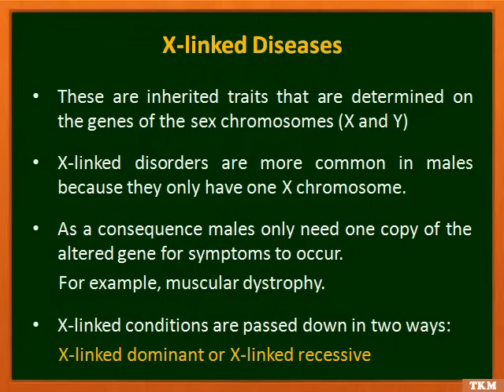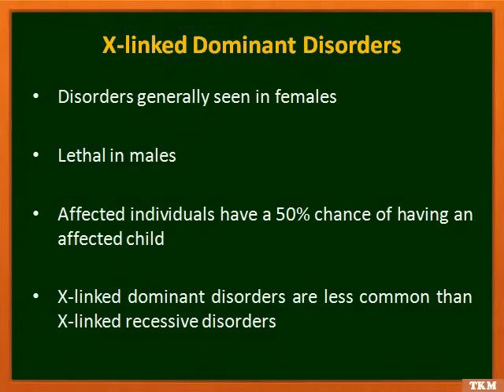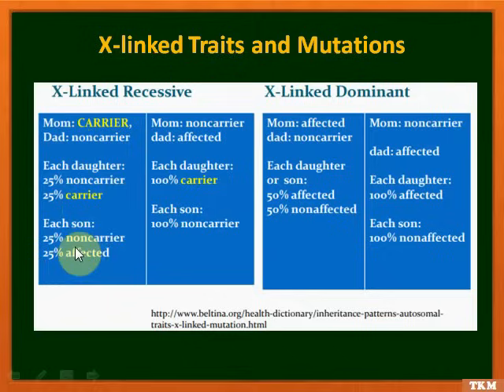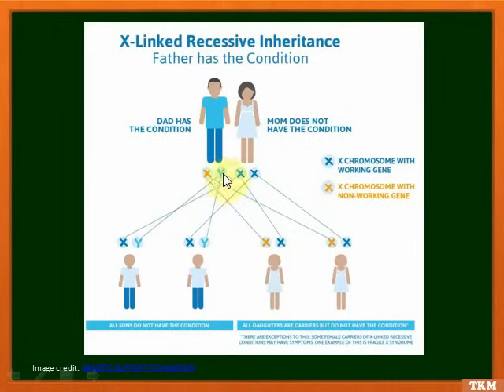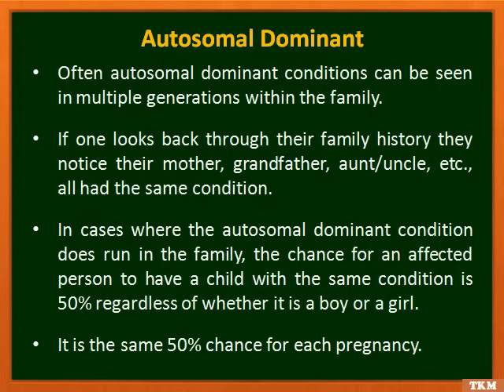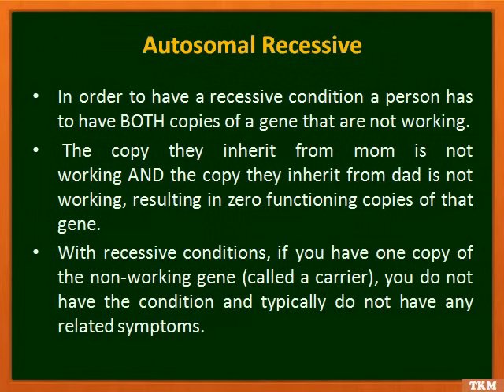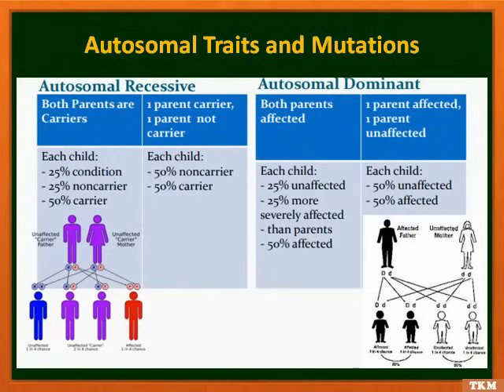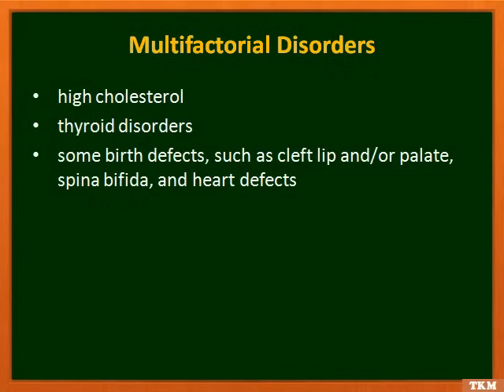Gene Therapy for Inherited Diseases-Part 2 pharmacy lecture M Pharm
1. X-linked Disorders
2. Autosomal Disorders
3. Chromosomal Disorders
4. Multifactorial Disorders
For further follow-up on the topic please watch Gene Therapy for Inherited Diseases-Part 3.

0:00 Introduction
0:17 X-linked Diseases
0:59 X-linked Dominant Diseases
2:18 X-linked Dominant Disorders
3:44 X-linked Dominant, Affected Father
4:42 X-linked Recessive Diseases
6:14 X-linked Traits and Mutations
7:55 X-Linked Recessive Inheritance
10:31 X-linked Recessive Disorders
11:16 Autosomal Disorders
13:35 Autosomal Dominant Inheritance Pattern
17:42 Autosomal Recessive Inheritance Pattern
18:48 Autosomal Traits and Mutations
19:51 Chromosome Disorders
20:33 Multifactorial Disorders